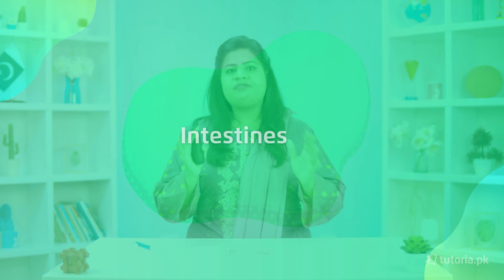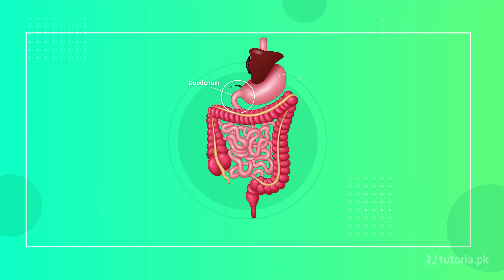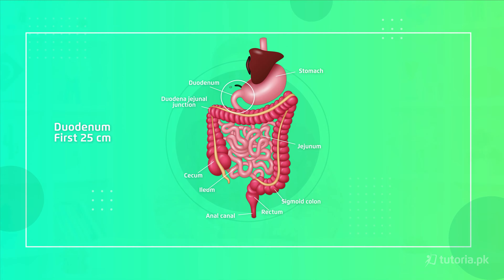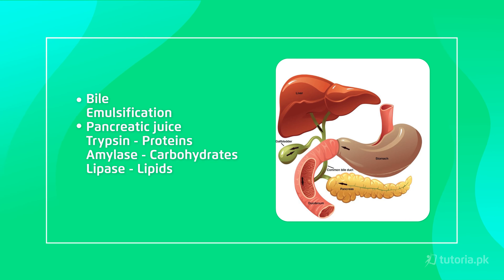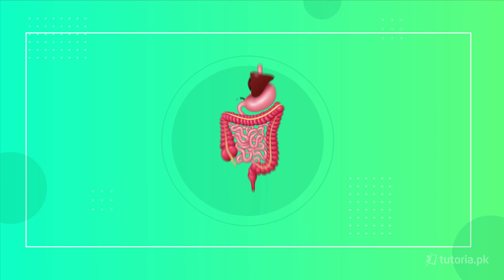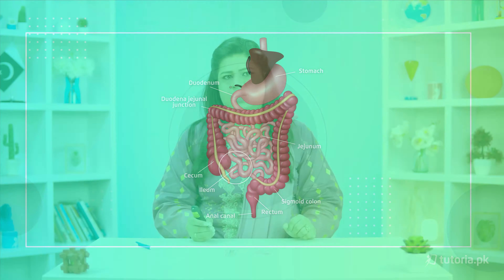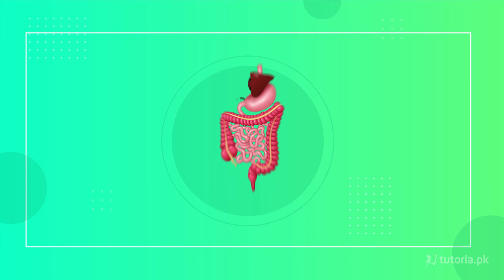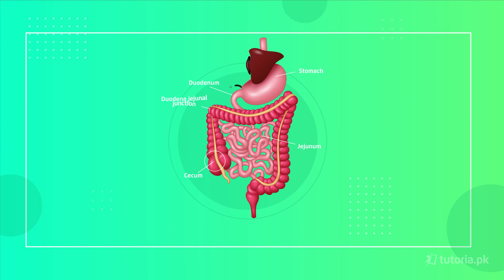Biology Class 9 | Chapter 8 | Topic 9.5 | Intestines | in urdu | tutoria.pk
Nutrition Chapter 8 Biology matric part 1 video lecture.

In this lecture, we explain nutrition and the mechanisms through which plants and animals receive nutrition. The components of human food are also briefly explained. Human digestive system and it disorders are also included in this lecture.

In this video, you will study Biology Grade 9 Chapter 8 Topic 9.5 "Intestines" by instructor Zain ul Arfeen.